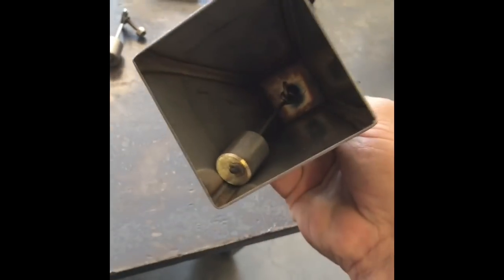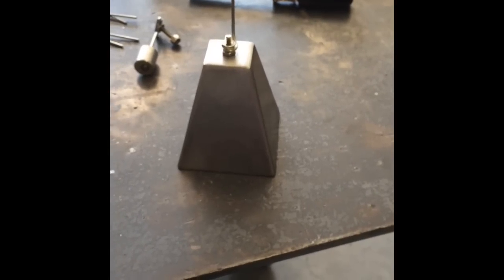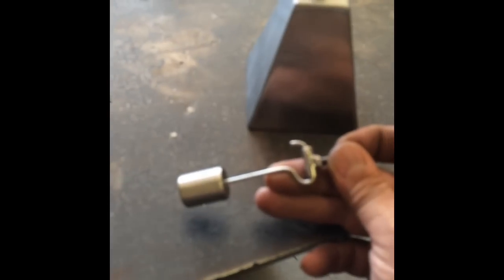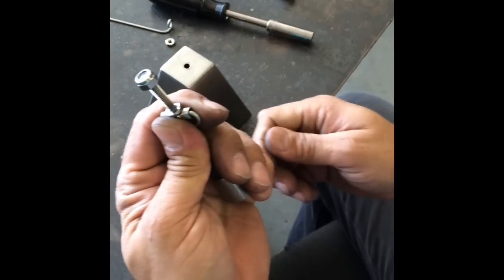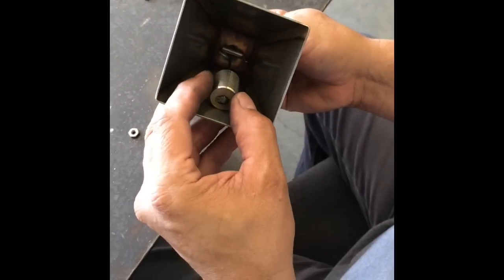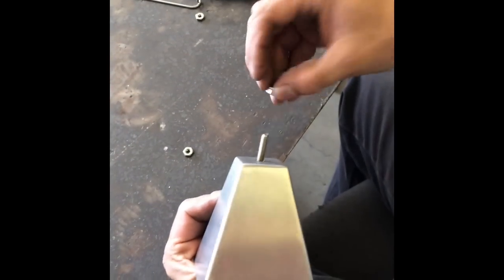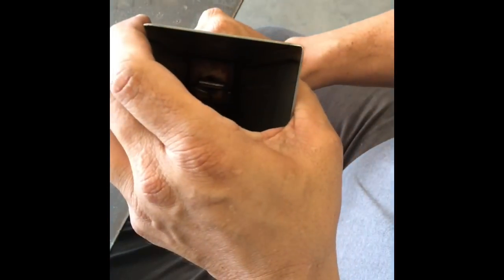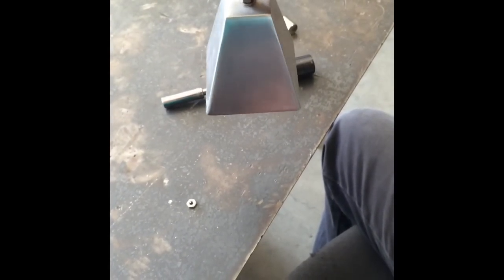One Way Bell Conversion